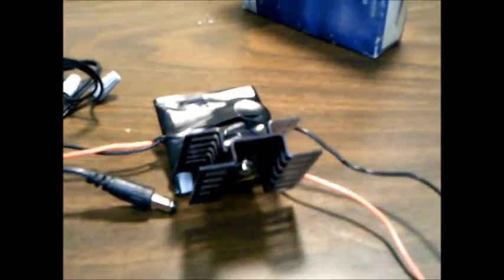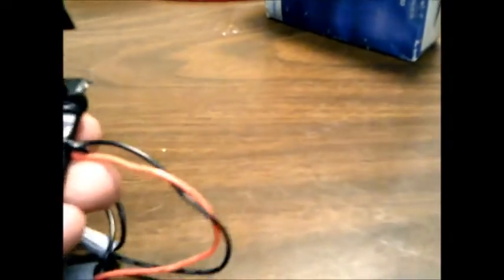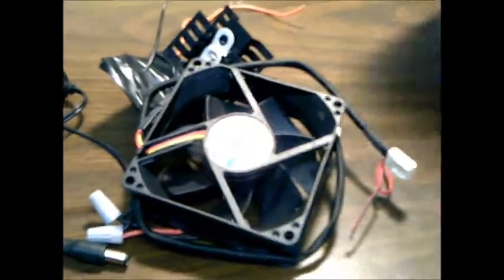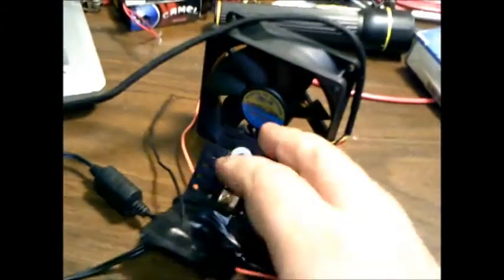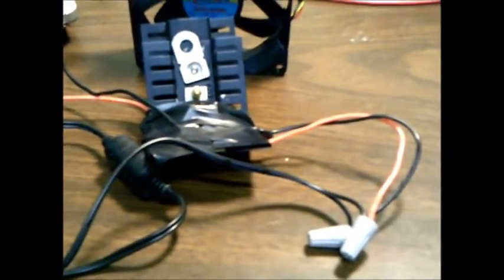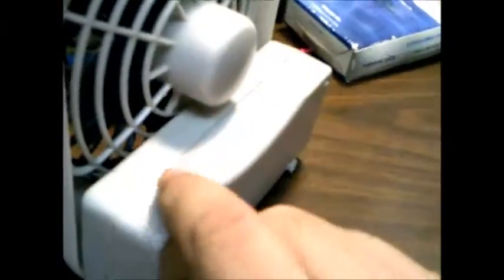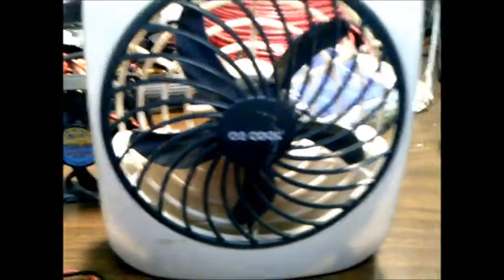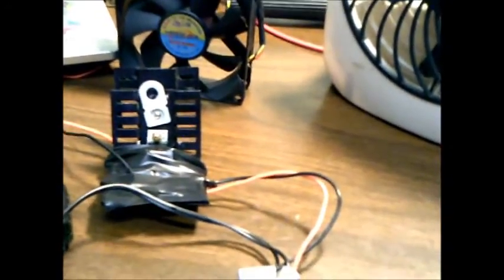Powering 5 Volt DC Electronics from a 12 Volt Battery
This is an update to show what I have done with my 5 volt regulator circuit.